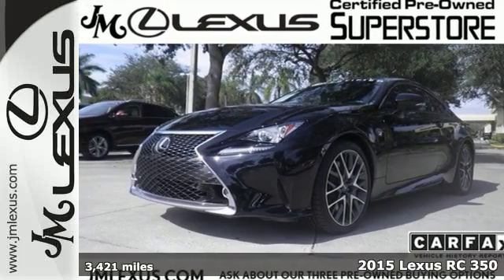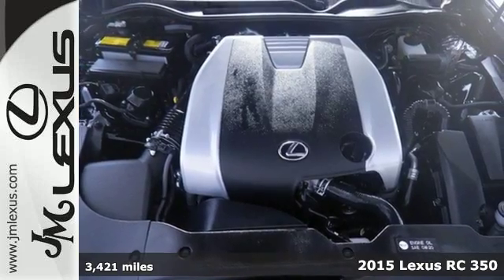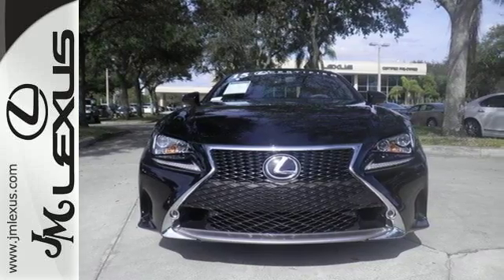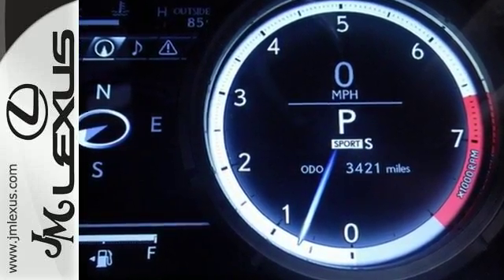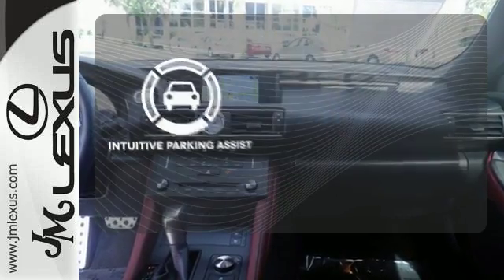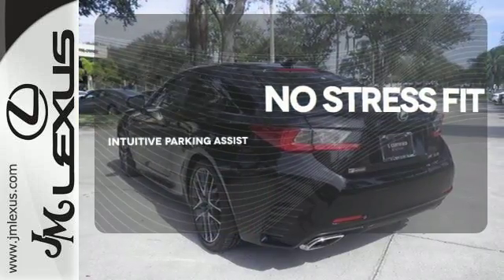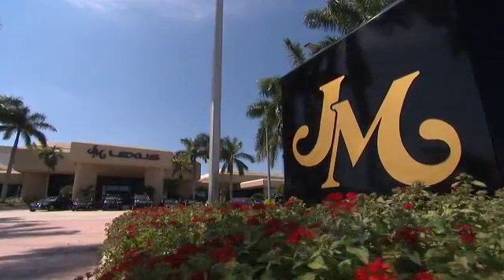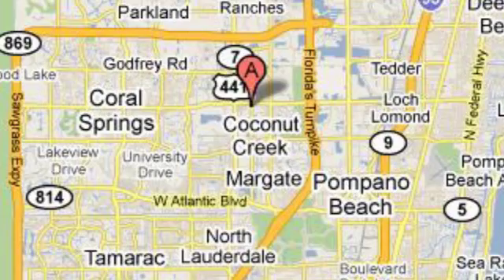Certified 2015 Lexus RC 350 Margate FL Fort Lauderdale, FL P18502 - SOLD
Year: 2015
Make: Lexus
Model: RC 350
Trim: F-Sport w/Navigation
Engine: 3.5L V6
Transmission: Automatic 8-Speed
Color: Obsidian
Interior: F-Sport Rioja Red w/F Sport
Mileage: 3421
Stock #: P18502
VIN: JTHHE5BC2F5001461
!!!*** HURRY ***!!! ! DON'T MISS OUT ! You are currently viewing a 2015 Lexus RC 350 at the JM Lexus PreOwned Superstore. !*!*!* THIS VEHICLE Optional equipment includes: F SPORT Package Exterior: F SPORT front bumper & spindle grille 19' F SPORT Wheels FR 235/40R19 RR 265/35R19 Summer Tires Blind Spot Monitor w/Rear Cross- Traffic Alert Interior: TFT instrument cluster Heated & Ventilated front F SPORT seats Perforated leather steering wheel & shift knob Black headliner Aluminum Pedals Power Steering Column Performance: Adaptive Variable Suspension (AVS) & SPORT S+ Mode Foglamps Intuitive Parking Assist ... *!*!*! Thank you for your interest. We look forward to speaking to you. All advertised pre-owned prices exclude tax tag title and $798.50 dealer fee. See Dealer for complete details. Stock #: P18502 Exterior: Obsidian Interior: F-Sport Rioja Red w/F Sport Trim: F-Sport w/Navigation JM Lexus Pre-Owned Superstore 5401 West Sample Rd Coconut Creek FL 33073

Address:
5350 W Sample Rd